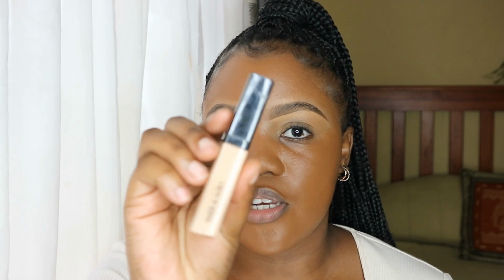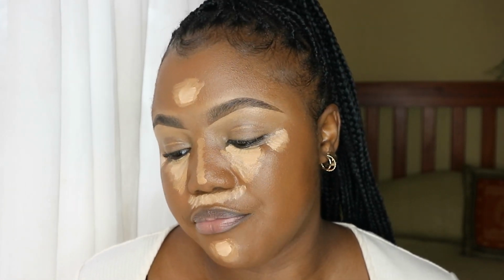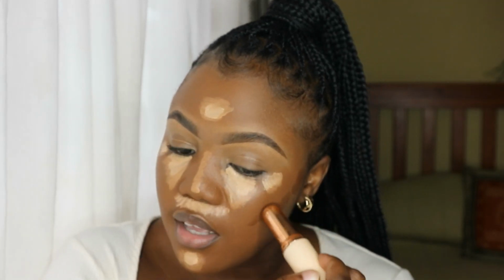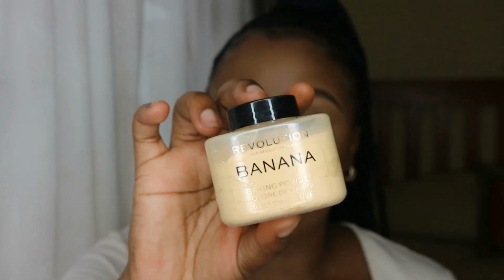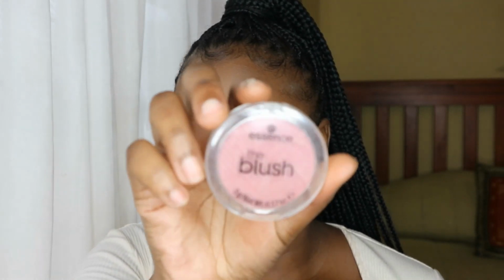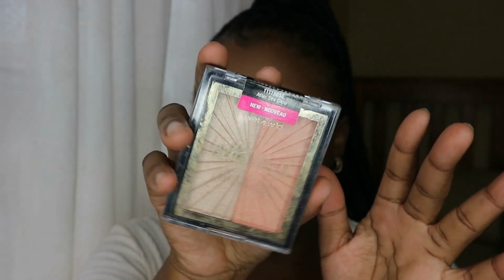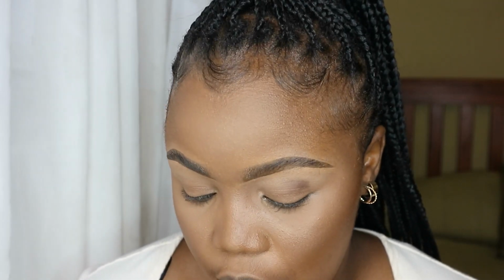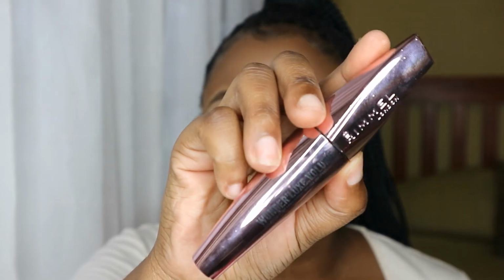AFFORDABLE DRUGSTORE MAKEUP TUTORIAL FOR BEGINNERS| FOR R100 AND LESS!!|SOUTH AFRICAN YOUTUBER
hey guys💖🌸

Everybody loves a good makeup deal so here's an affordable drugstore makeup tutorial for beginners with products that are under R100 and less, this is perfect for anyone wanting to start a makeup kit (beginner friendly )

Products used